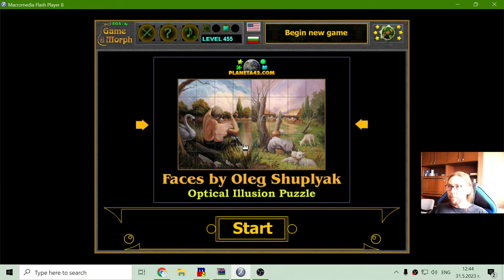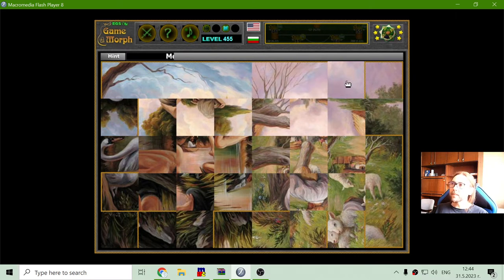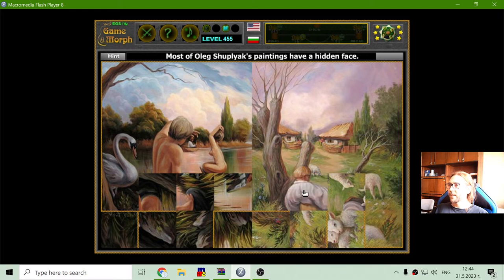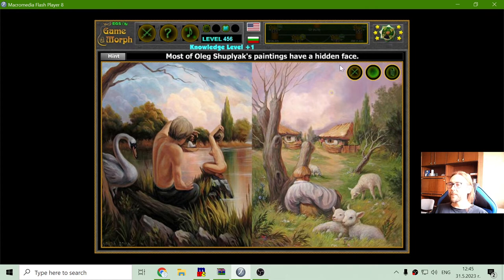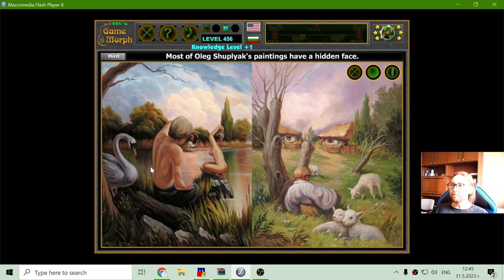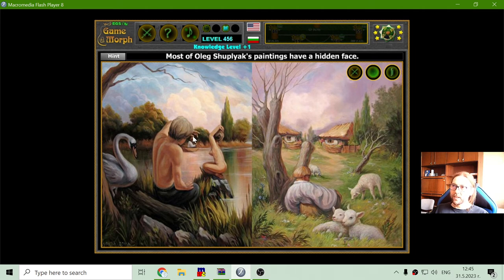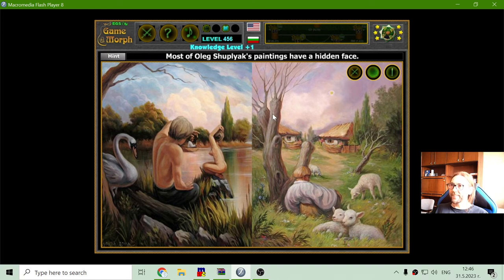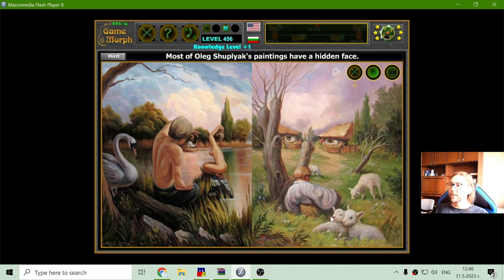Landscape Faces - Interactive Optical Illusions 🧠🎥🎓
Today's topic - Optical Illusions Solving.